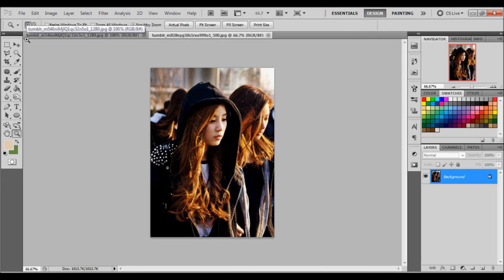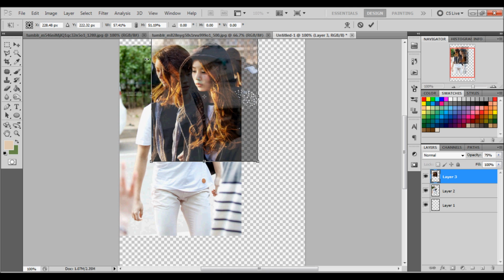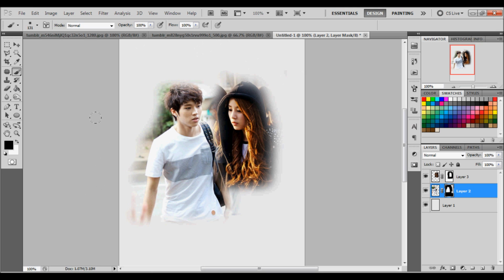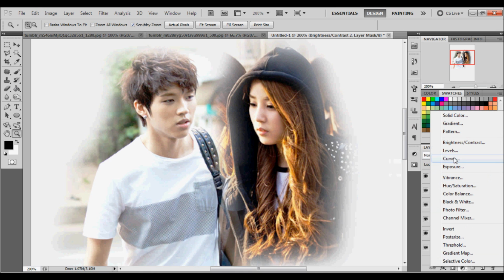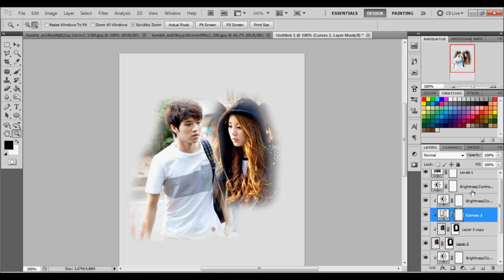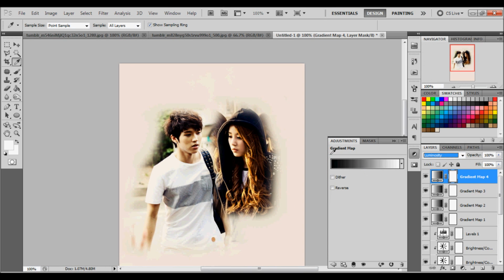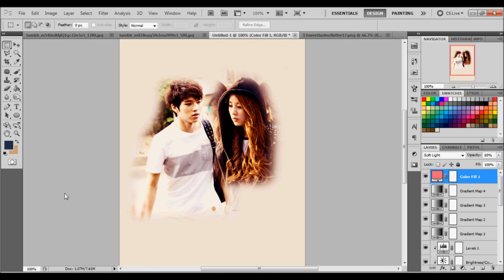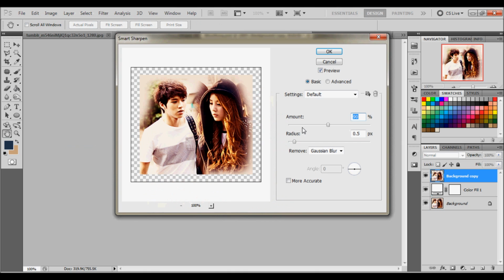Blending Colors Fanfic Poster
Here is a tutorial on how to blend images together using adjustment layers...